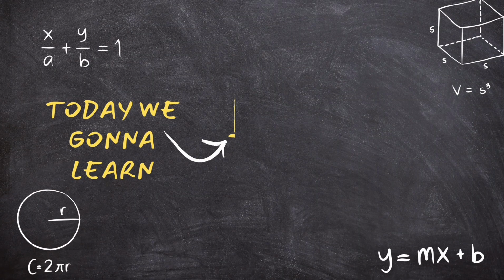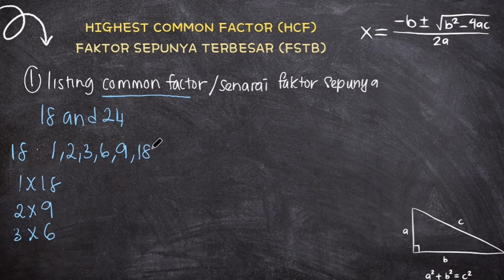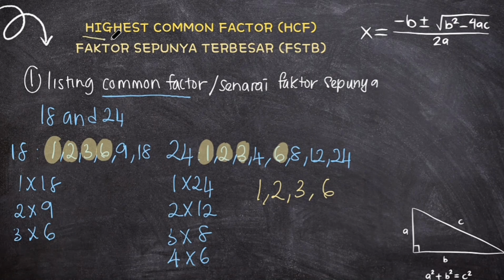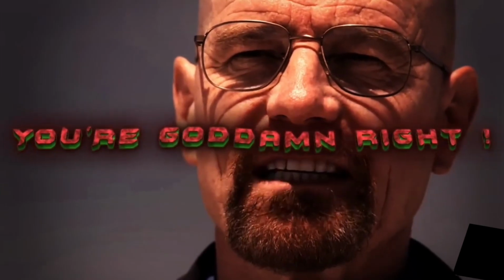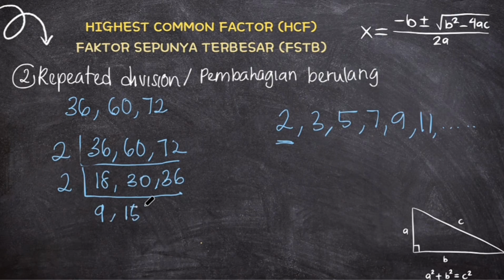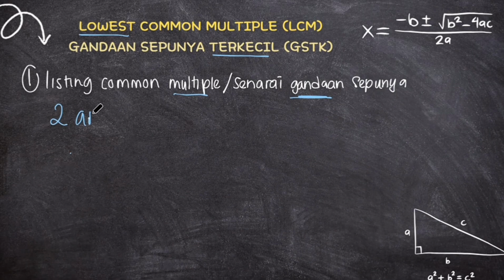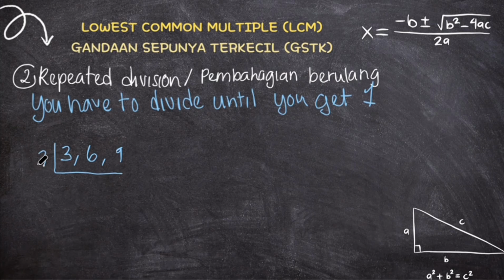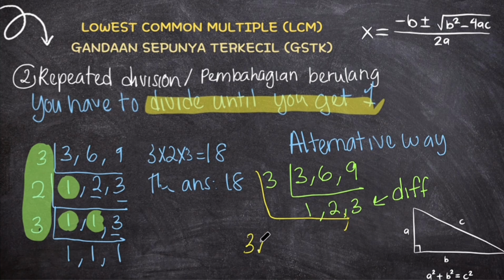HOW TO FIND HCF(FSTB) AND LCM(GSTK)?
Highest Common Factor/Faktor Sepunya TerBesar
Lowest Common Multiple/Gandaan Sepunya TerKecil